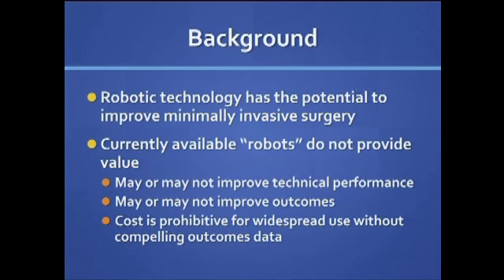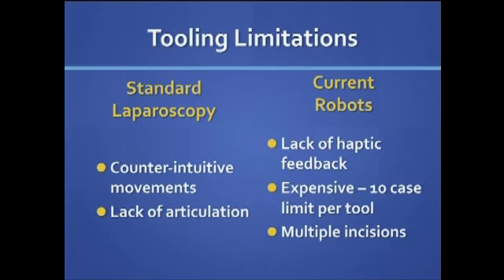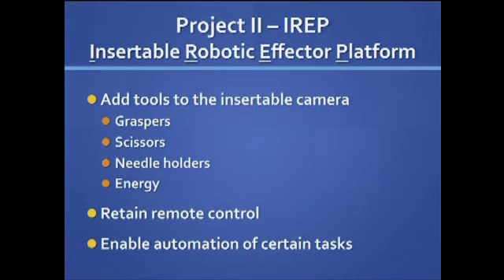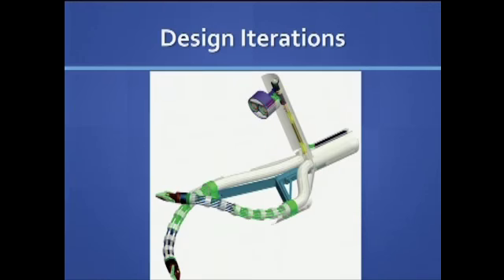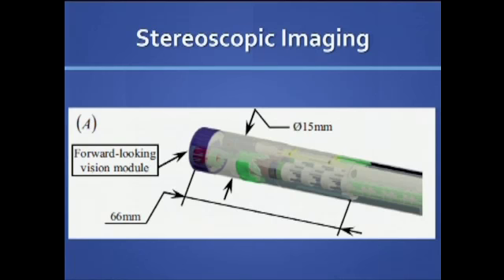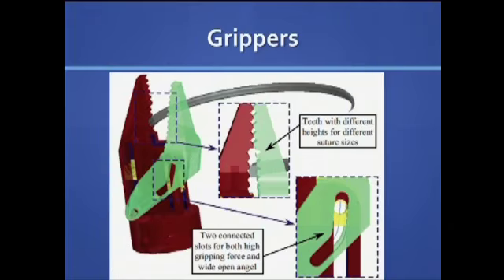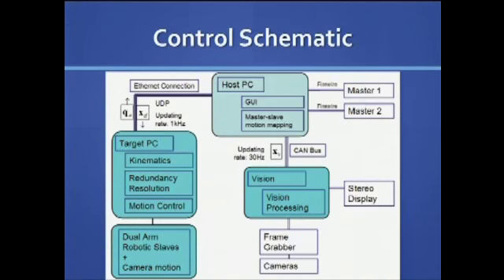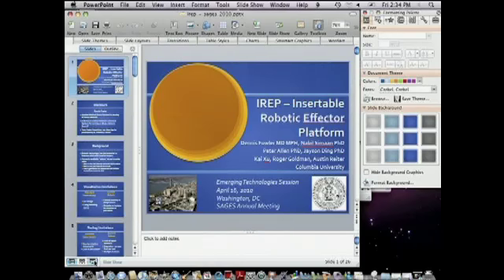ET07: Dennis L Fowler, MD MPH